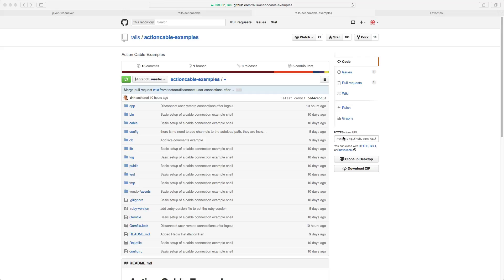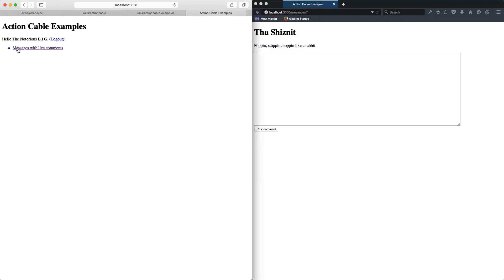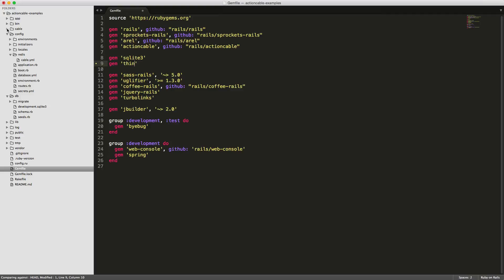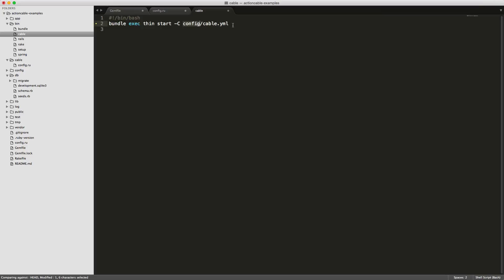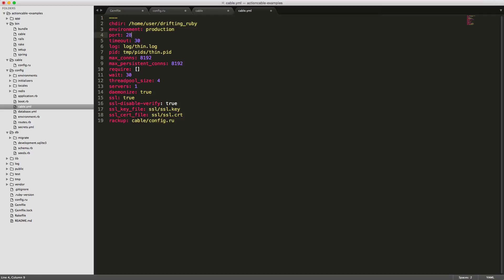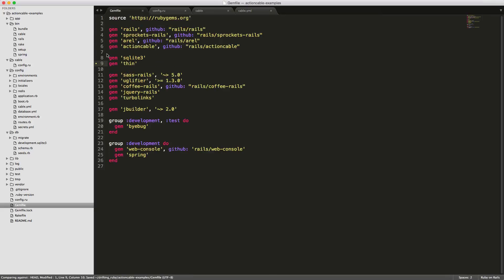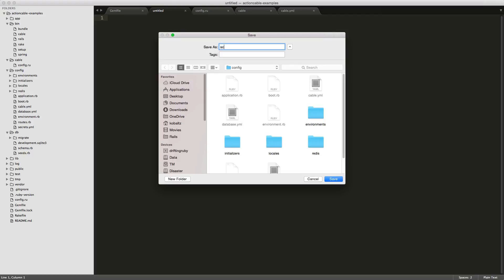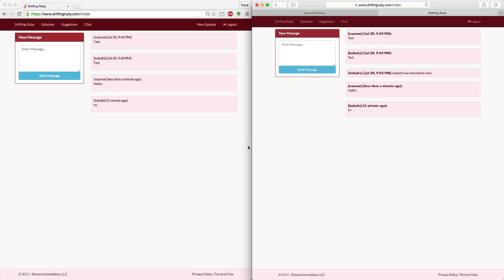Episode #003 - ActionCable in Production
Taking a look at ActionCable and switching from Puma to Thin. On server reboot, spin up the ActionCable service.